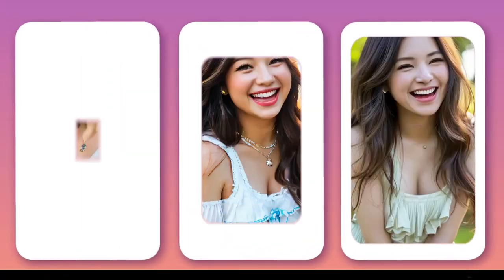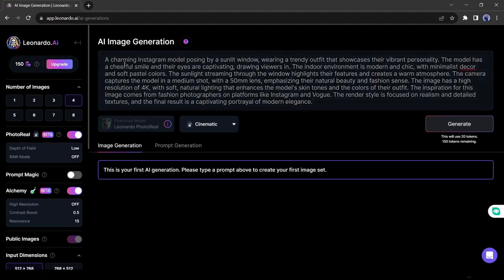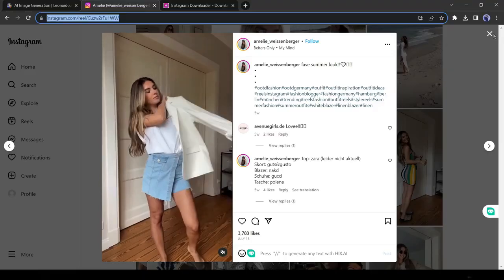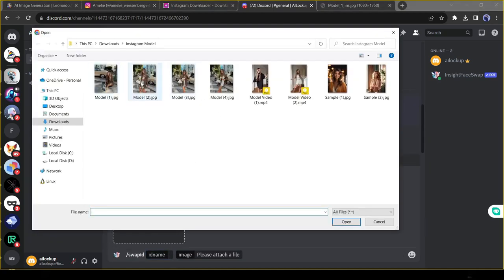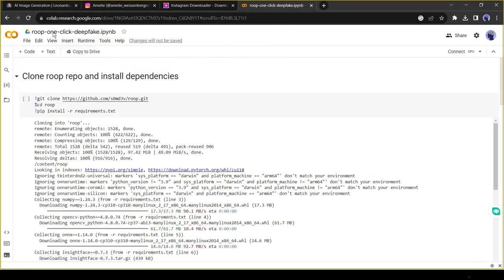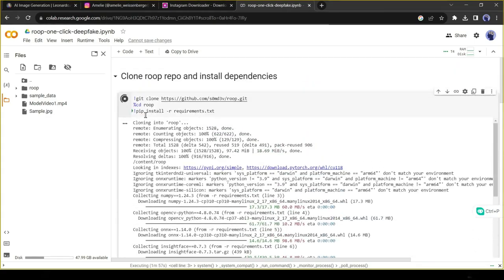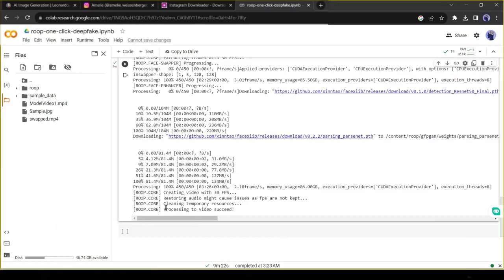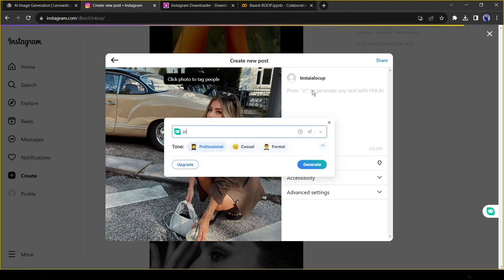How to Create Hyper Realistic AI Influencers|Step by Step Tutorial|AI Instagram Model|FAIZ BALOCH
How to Create Hyper Realistic AI Influencers Step by Step Tutorial AI Instagram Model. Creating Instagram influencer without showing face  is now trending. Many  Virtual Influencers are now creating Hyper-Realistic AI Instagram model.  In todays video we will learn the step by step process of making Instagram Influencer with AI. So, Let's start How to Create Hyper Realistic AI Influencers Step by Step Tutorial AI Instagram Model.

🔗 Tools used in this AI Instagram Influencer Video:

My Leonardo AI Prompt: A charming Instagram model posing by a sunlit window, wearing a trendy outfit that showcases their vibrant personality. The model has a cheerful smile and their eyes are captivating, drawing viewers in. The indoor environment is modern and chic, with minimalist decor and soft pastel colors. The sunlight streaming through the window highlights their features and creates a warm atmosphere. The camera captures the model in a medium shot, with a 50mm lens, emphasizing their natural beauty and fashion sense. The image has a high resolution of 4K, with soft, natural lighting that enhances the model's skin tones and the colors of their outfit. The inspiration for this image comes from fashion photographers on platforms like Instagram and Vogue. The render style is focused on realism and detailed textures, and the final result is a captivating portrayal of modern elegance.

At first, we need to create a model image, that obviously doesn’t exist in the world.  To do this I will use Leonardo AI. After coming to Leonardo, select Photo Real as the feature model. After selecting the Photo Real model click on View More from here. Now find one realistic image that could be a sample model for your Instagram account. Always select a photo that is looking directly at the viewer. But we won’t use the exact photo. We will create a new character. To do this click on the “Remix” button. Now delete the old prompt and enter a new prompt. After entering the prompt hit the generate button.  You can see the result. Once you are satisfied download the image.

Now we need more images for an Instagram account. Because we can not run an influencer account with just one or two images

 Find an Instagram account for Creating Virtual Personalities, which has sufficient photos and reels. Now Download the images with any Instagram Downloader.

Now we will swap faces between our downloaded images and Leonardo-generated images for instagram influencer ai. To do this come to Face Swap Server of AI lockup of AI Face Swap and the come to the the message box and type slash save ID. Now click on the Image Upload Button. Here we will upload one of our source images, which means our AI-generated image. After uploading the image, give an ID name. Now come to the message box again and type slash swap ID. Now upload a target image, which means images we downloaded from Instagram. After uploading we have to enter our source image ID. After that hit the enter button. And boom we have got the same image with our source image face. In this way, we can create unlimited constant characters for our Instagram account.

In this ai instagram reel generator now we will swap the face of the videos also Future of Social Media. And to do this I will use Google Coalb Notebook, Which is completely free. After coming to Google Coalb, Click on the connect button from here to connect your notebook to a server.After completing the install dependencies come to the second step and hit the run button. Now the final step The process will take some time. We will monetize ai content,

create your own virtual influencer

how to create a virtual influencer

a i influencers

create a virtual influencer

hyper realistic human robot

creating a humanoid robot

creating a realistic digital human portrait

create realistic 3d models with ai

how to make images using ai

how to create ai animations